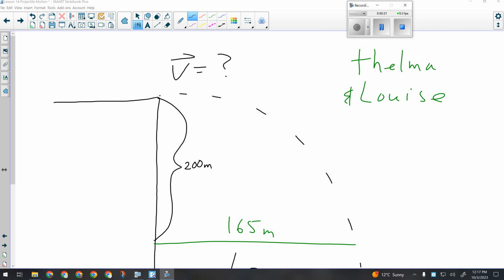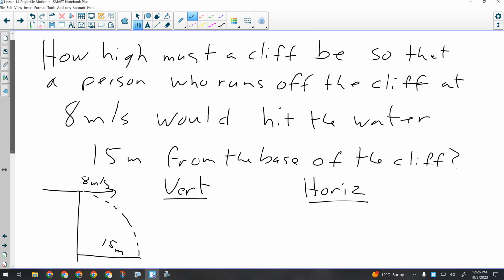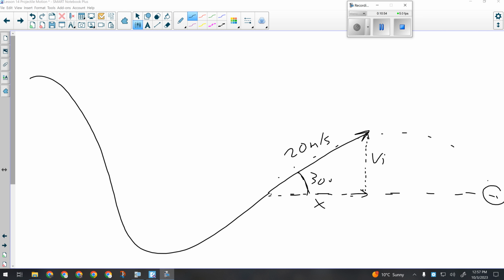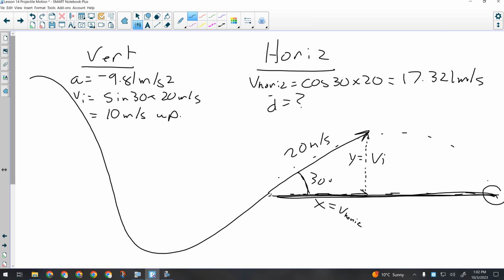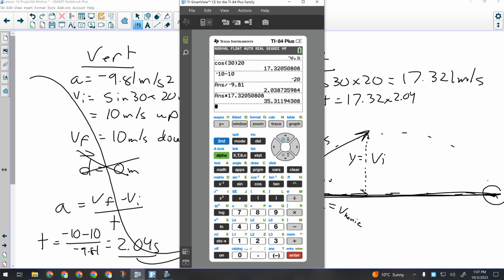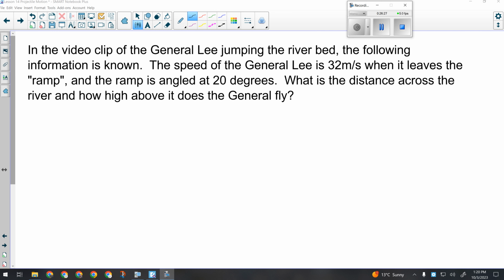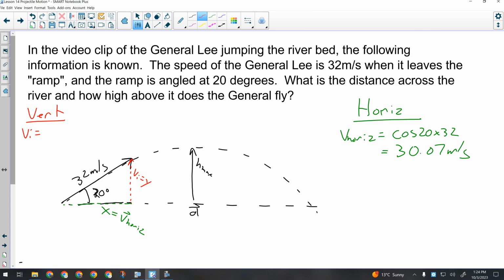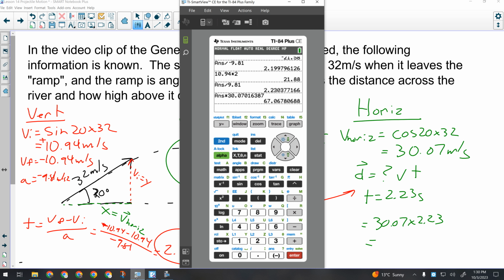Physics 20 Unit 1 Lesson 14 Projectile Motion Part 2